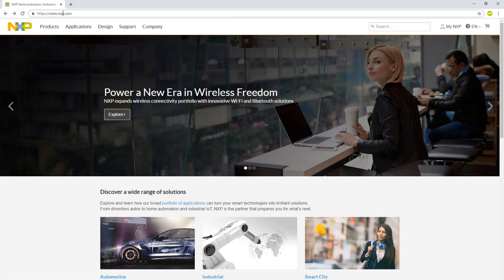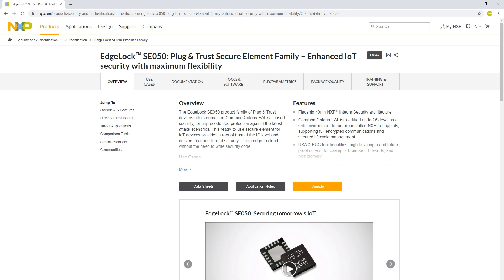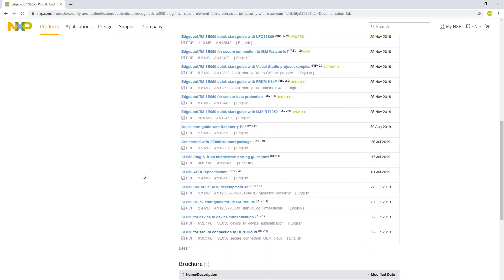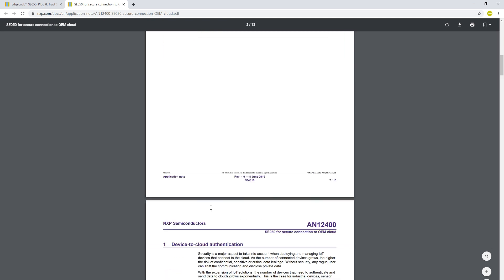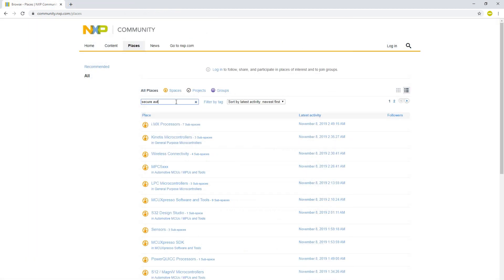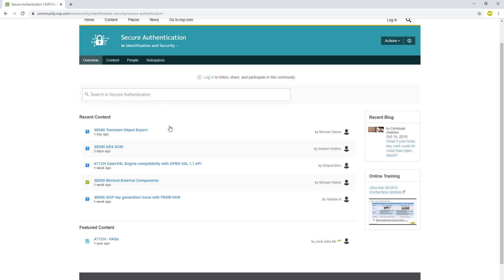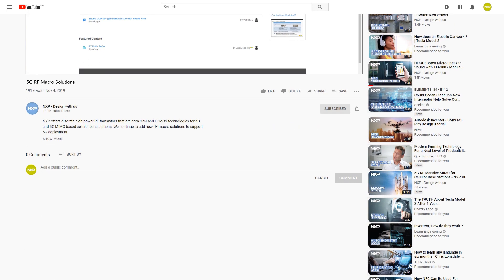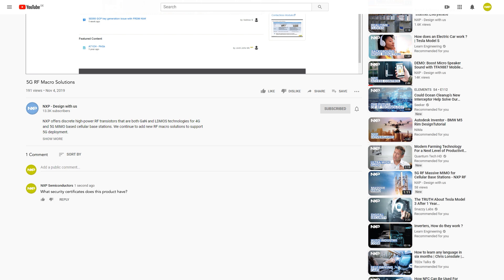EdgeLock™ SE050 – Plug & Trust for Secure Cloud Onboarding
Security is always a concern in today’s growing market of IoT-enabled devices. Through their connection to the public internet, each connected device might become a target for attackers seeking an entry point into the cloud-IoT ecosystem. In order to prevent such attacks, the credentials used to authenticate towards the cloud need to remain securely stored, and any data transmitted by the IoT device needs to remain encrypted and secure while in transit.

EdgeLock SE050 - part of NXP’s EdgeVerse platform - provides a tamper-resistant platform to protect the keys and certificates used for device authentication and used to set up a trusted TLS channel with the different cloud service providers.